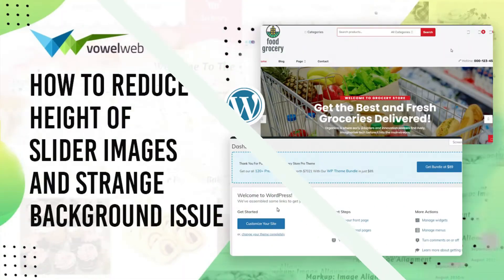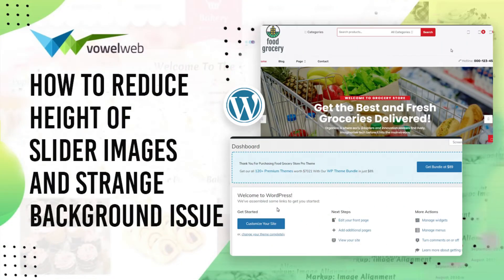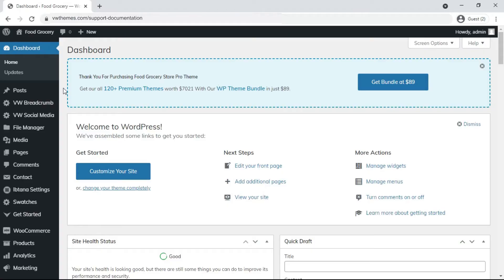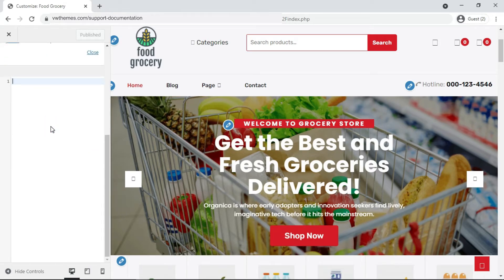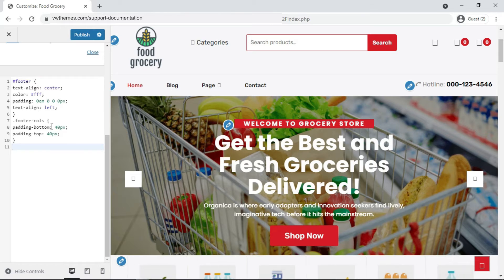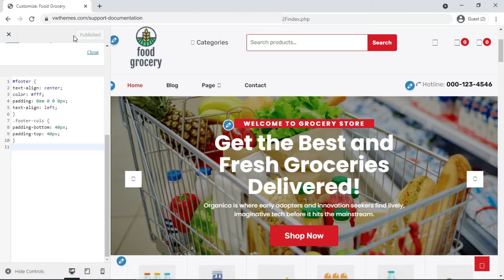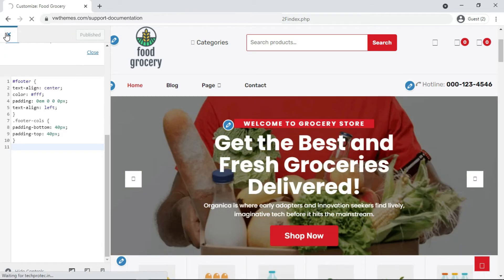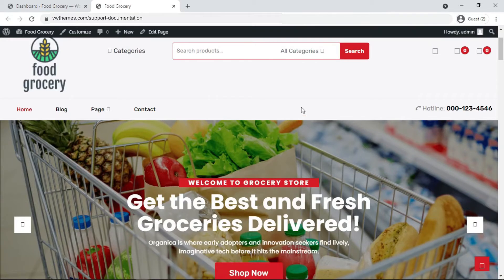How To Reduce Height Of Slider Image In a WordPress Theme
Description -
1) Go to Dashboard
2) Click on Appearance
3) Click on Customize
4) scroll down and click  Additional CSS
5) Paste below CSS there
text-align: center;
color: fff;
padding: 0em 0 0 0px;
text-align: left;
.footer-cols {
padding-bottom: 40px;
padding-top: 40px;
6) Click on publish
In this way you can reduce the height if slider and background issue.
Our Best Premium Themes
1) Storefront WordPress Theme-